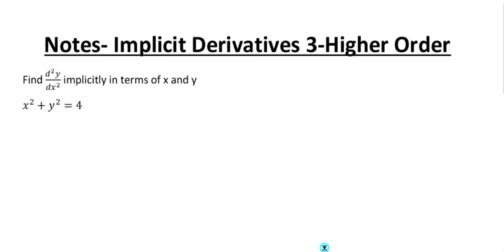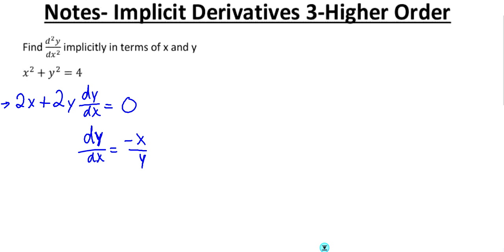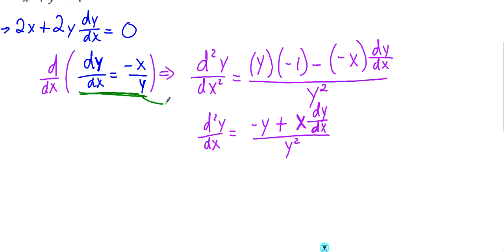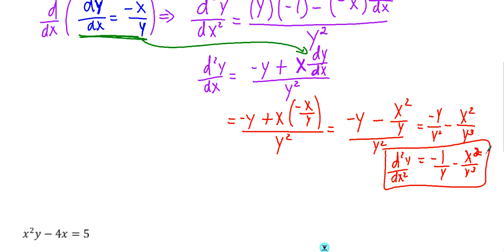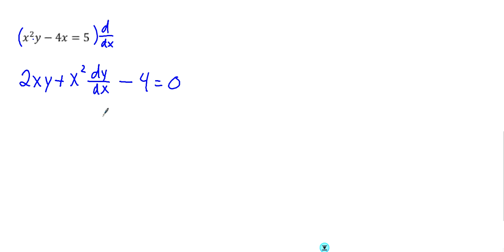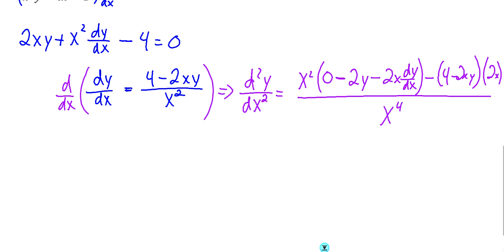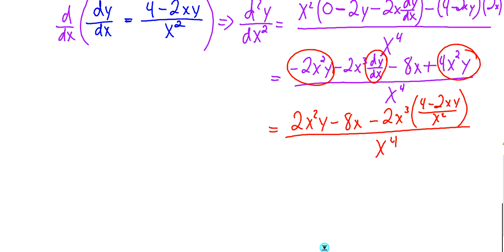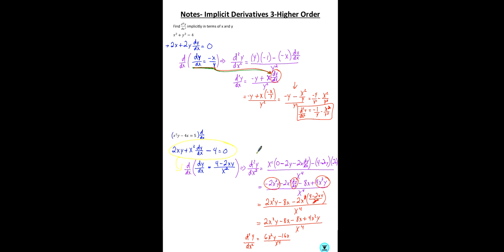Notes Implicit Second Derivatives